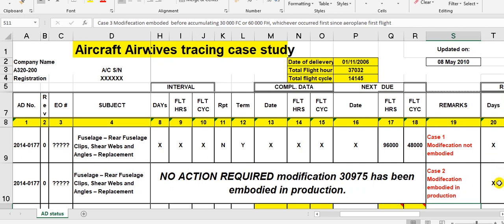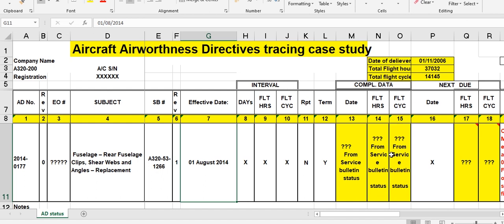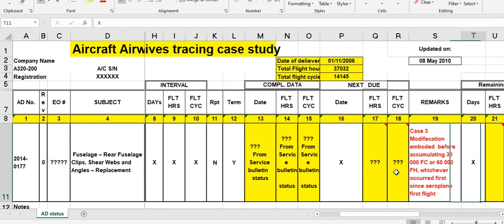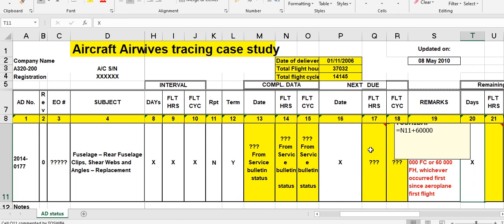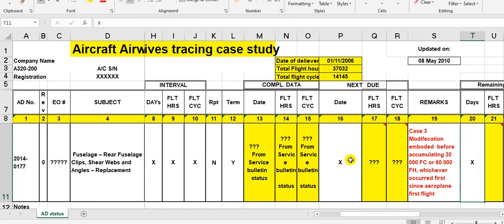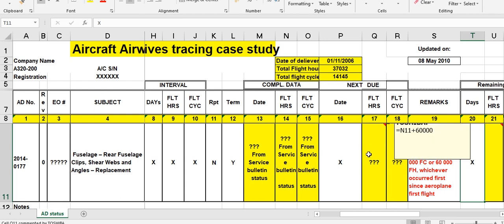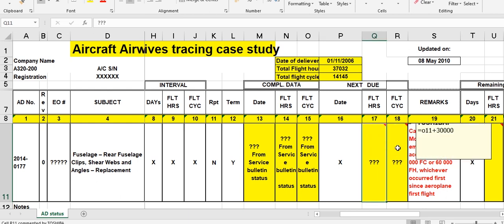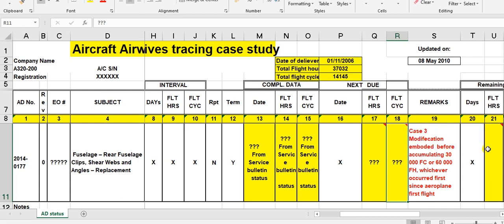Aircraft Airworthiness Directives tracing case study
For new aeronautical engineers
Prepared by: Engineer Abbas Mahmohd

# Aircraft Airworthiness Directives